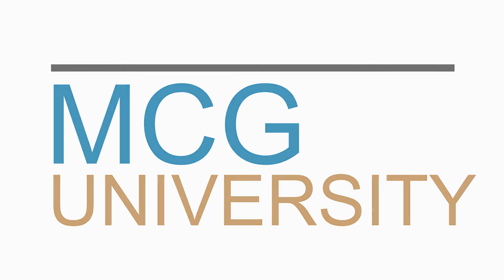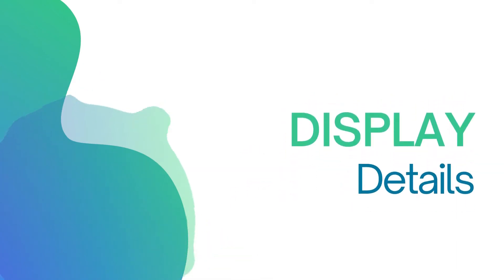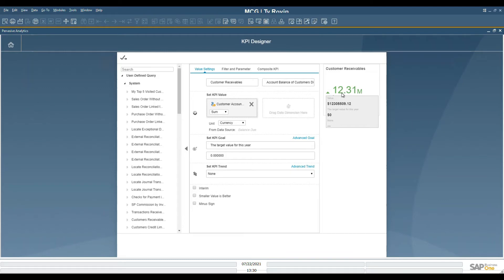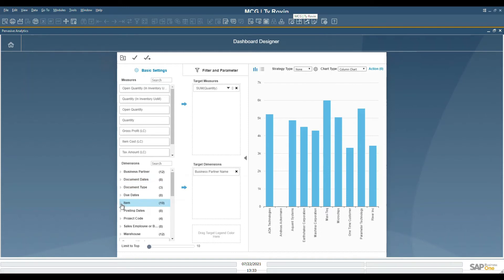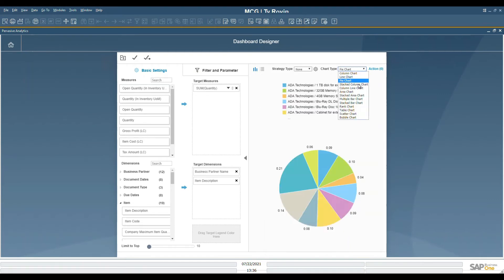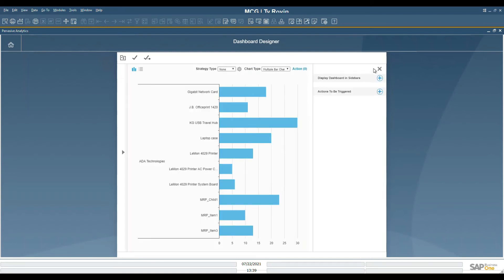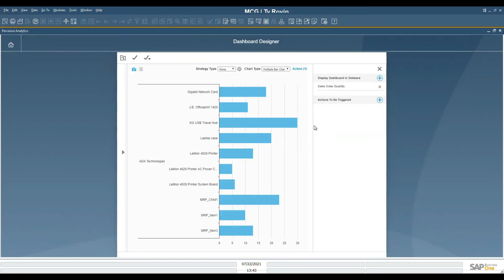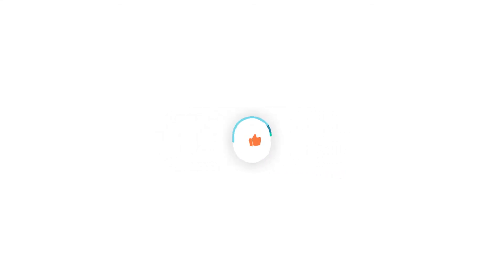MCG University | SAP Business One Pervasive Analytics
In this course of MCG University, we will introduce you to the SAP Business One Pervasive Analytics.

Pervasive Analytics provides a visualization of current information to help accelerate your decision-making process for various functional areas including, Accounts Payable, Accounts Receivable, Inventory, Sales, Expenses, Assets, Liabilities and much more.

For more information on working with price lists in SAP Business One, visit us

Michell Consulting Group is a leader in the technology industry with experts that provide best in class business solutions to small and midsize industries. From Enterprise Resource Planning (ERP) custom solutions and custom software development to Managed IT, Certified Information Security (InfoSec), and Cybersecurity, our team has the expertise to provide results that will utilize technology to transform your business into a Digital Enterprise to achieve your mission of corporate success.

To learn more about who we are and what we do, visit us

We’re here for you. Let us know how we can help